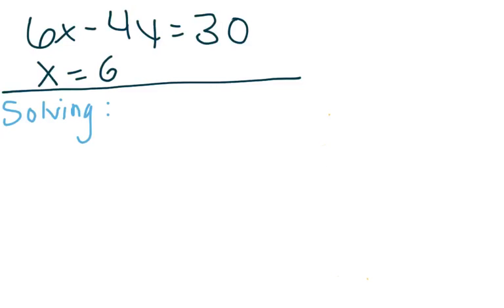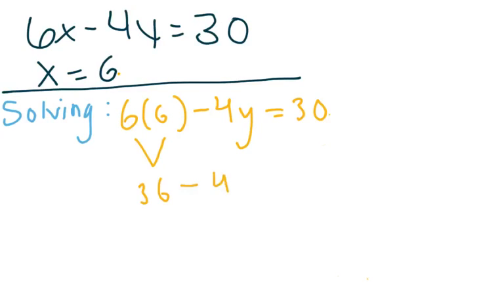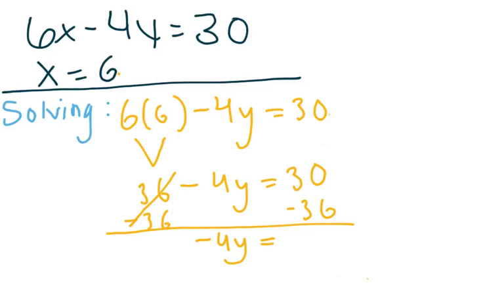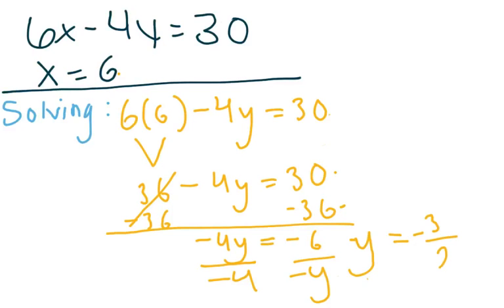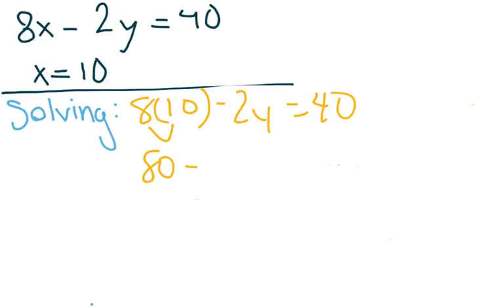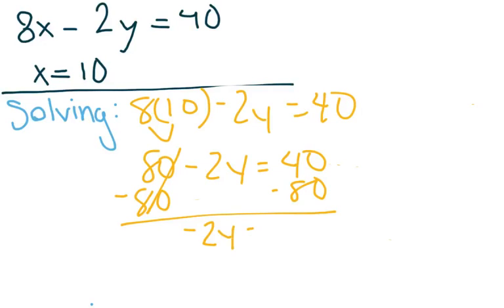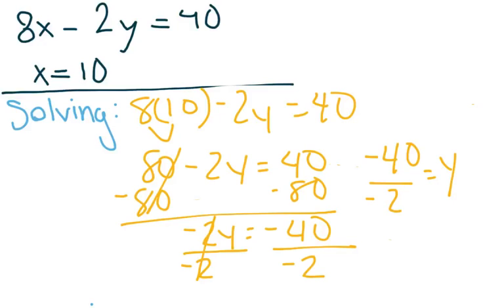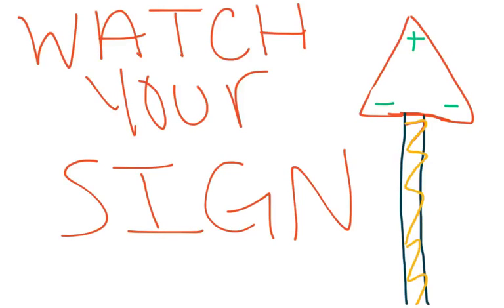Solving Systems of Equations by Sai & Anita